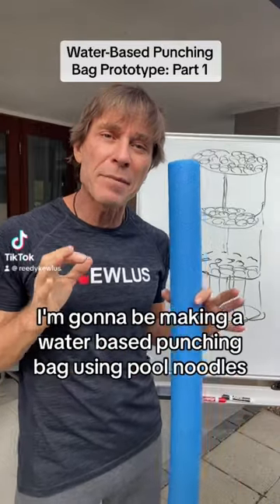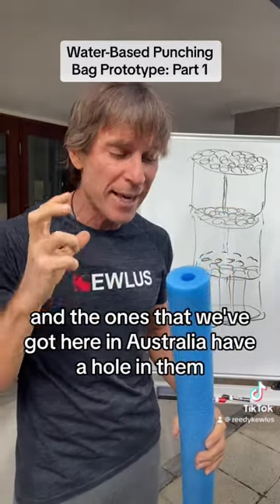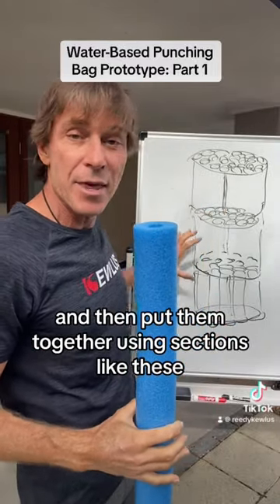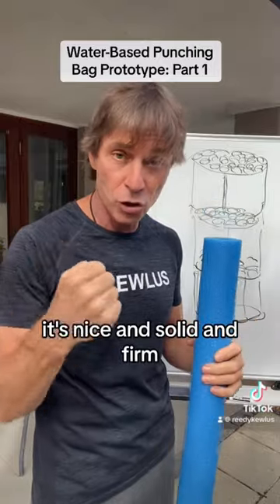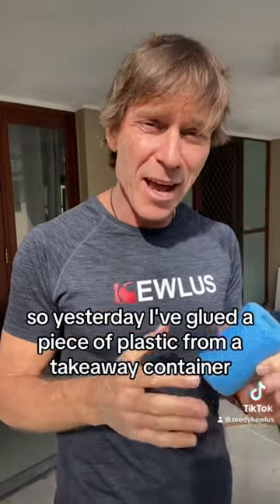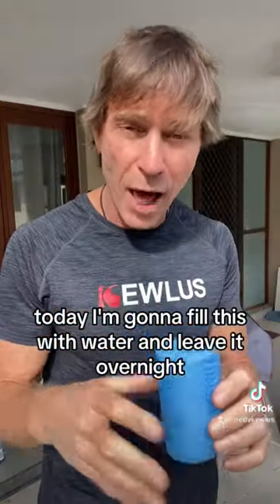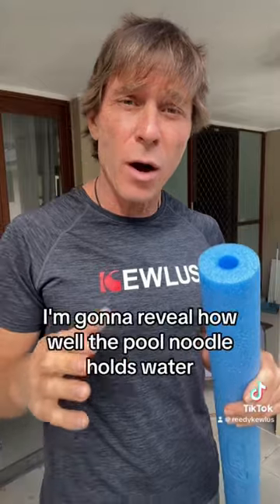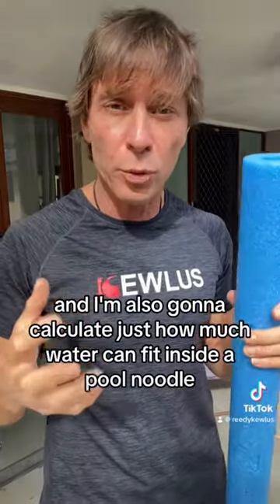Water-Based Punching Bag Prototype: Part 1